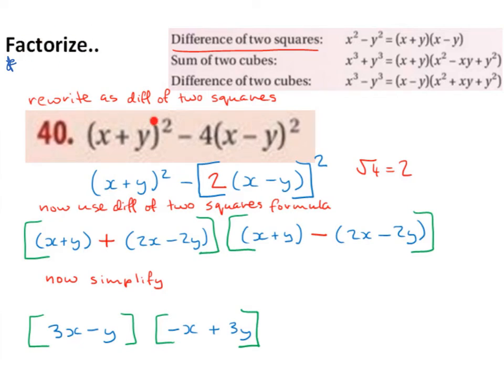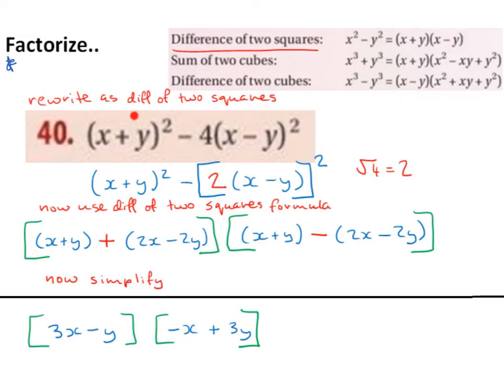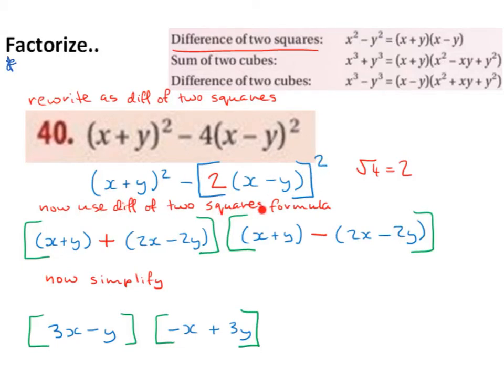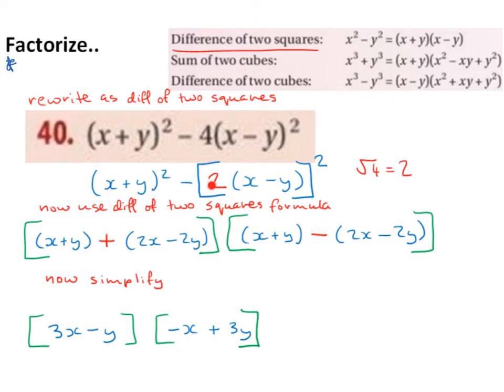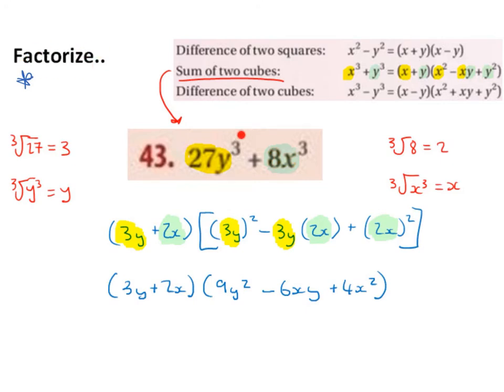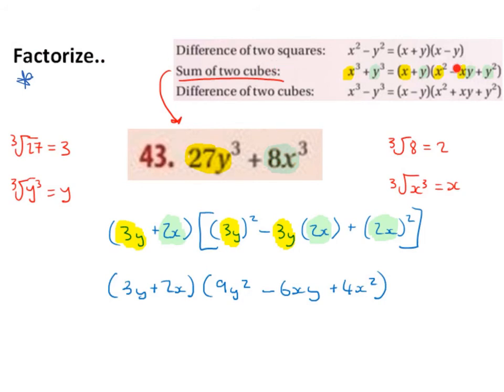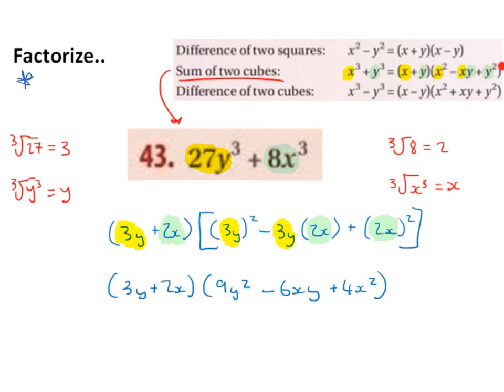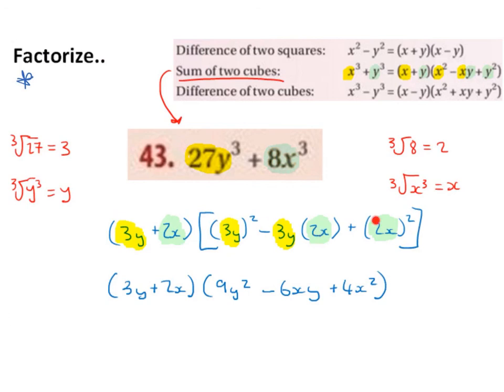LC HL factorizing (diff2squares, sum2cubes)